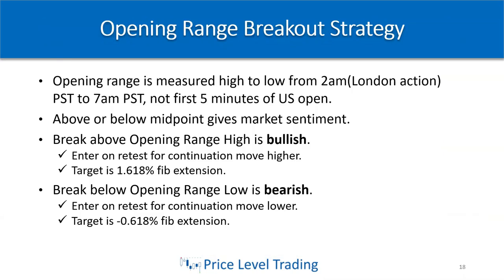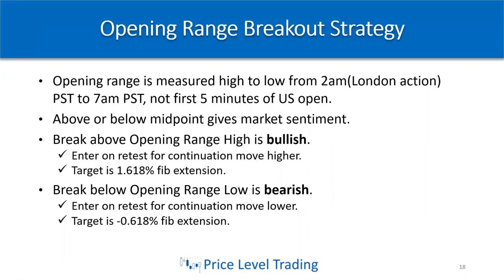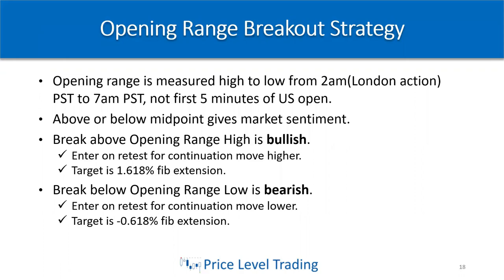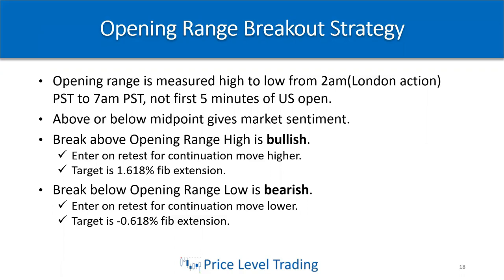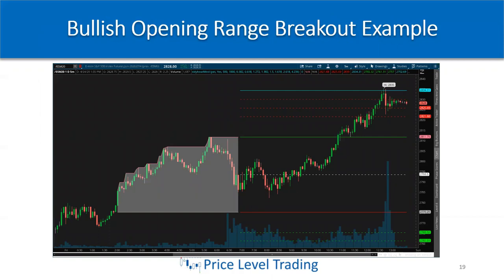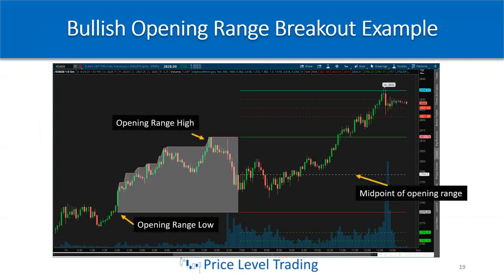Lesson 7d Opening Range Breakout Strategy